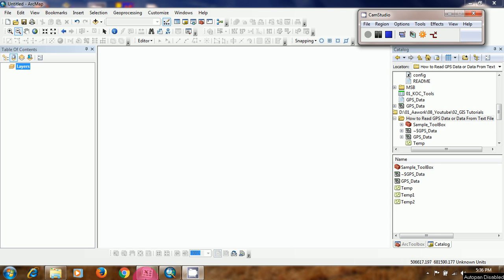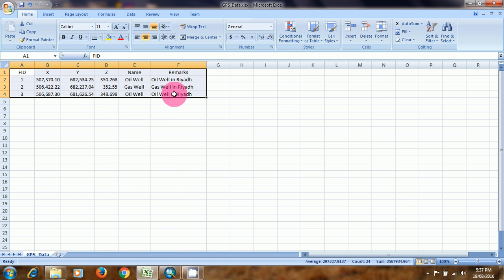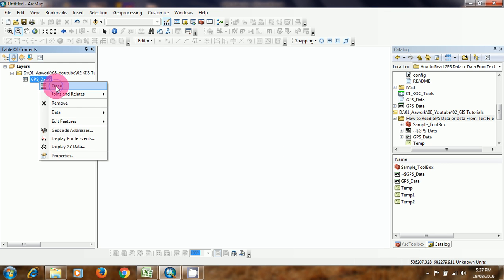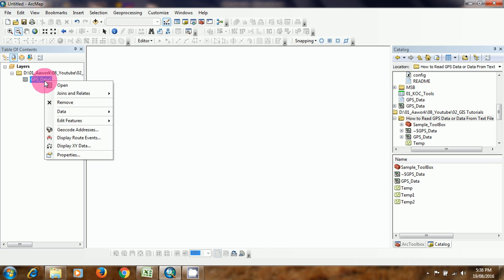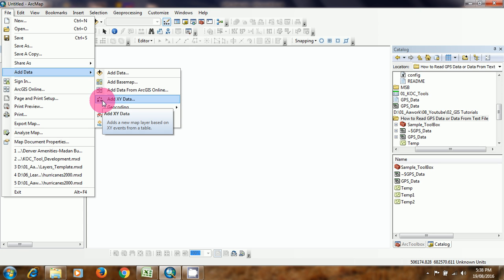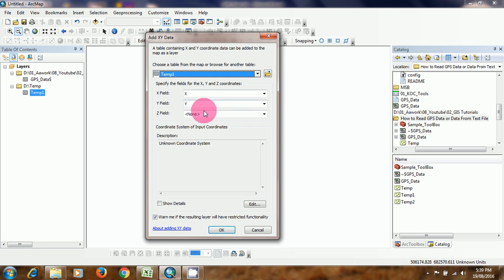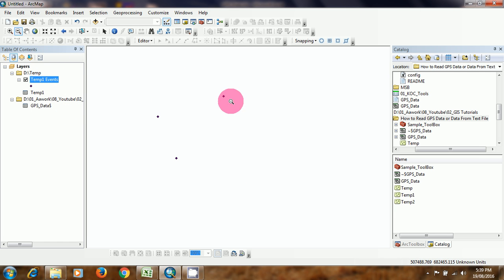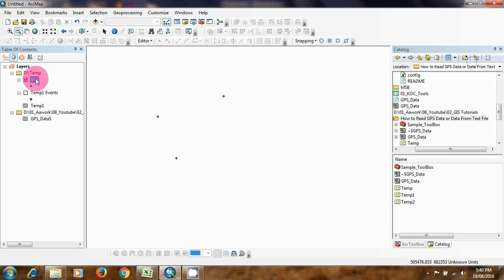How to Create a Event Layer in ArcGIS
This basic GIS Tutorial is for Beginners or who are new in Arcgis Desktop.